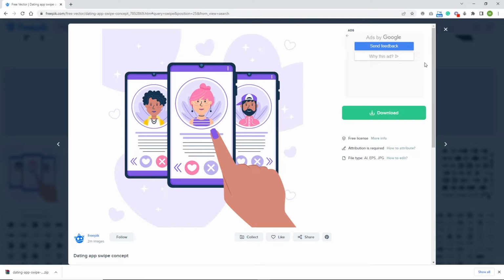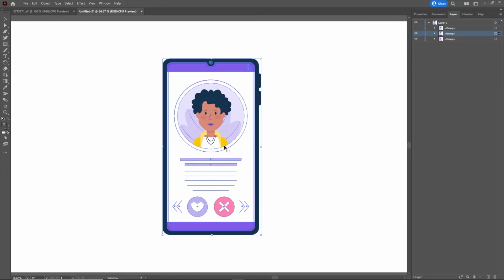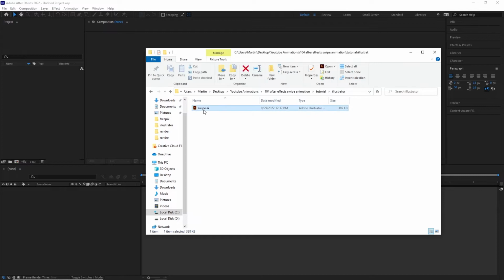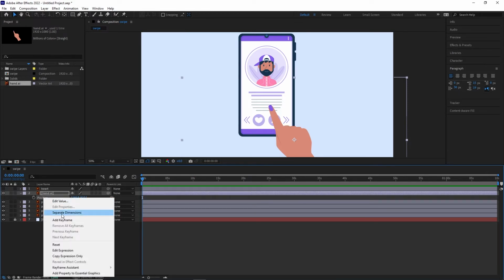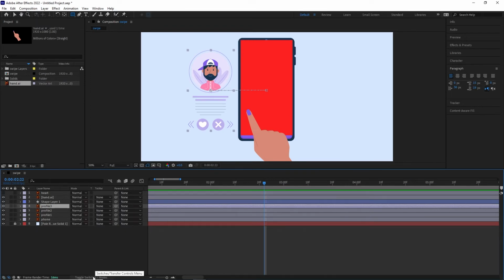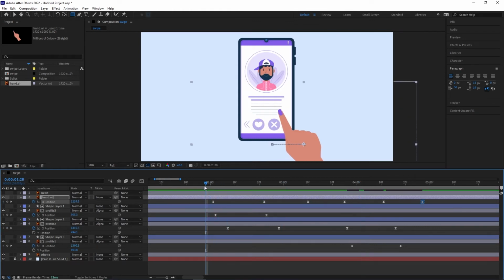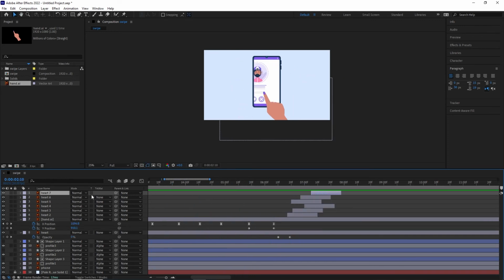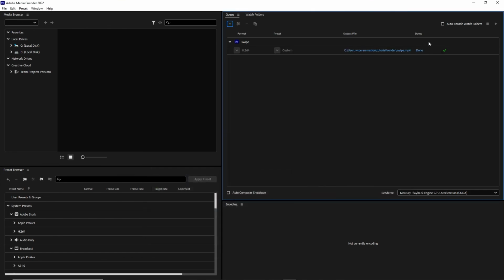After Effects CC 2022 + Illustrator - simple swipe animation - beginner tutorial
Hello and welcome to this Adobe After Effects tutorial.
I will show how you can create a simple swipe animation.

As I said at the beginning I also created the same animation in Adobe Animate as an